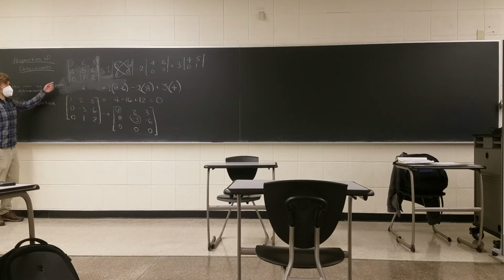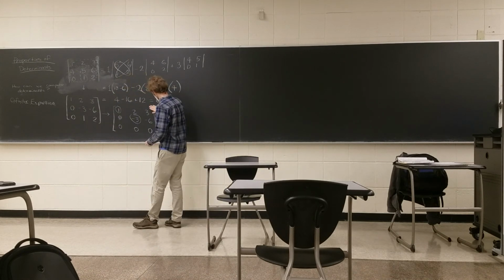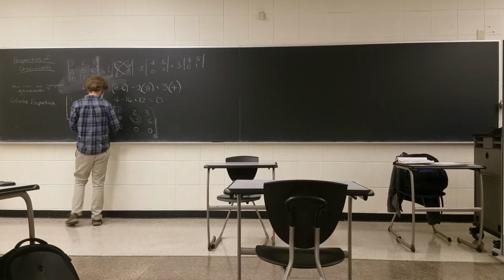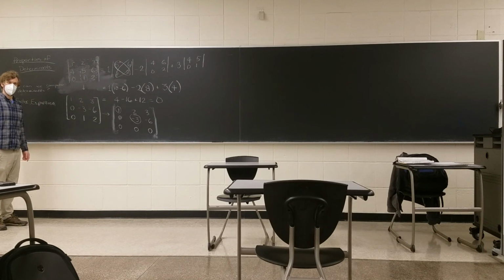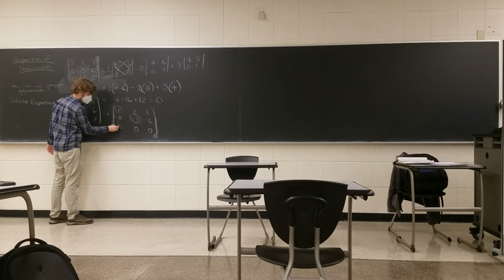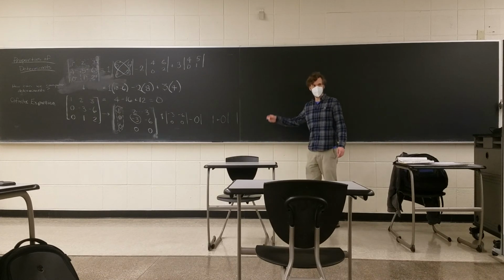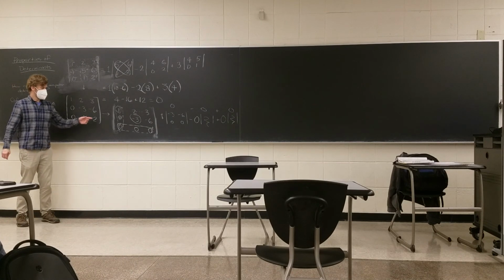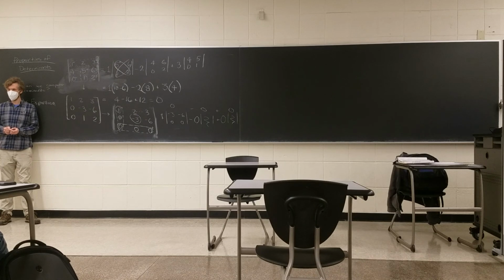Linear Algebra - Lecture 13 B1 - Spring 2021